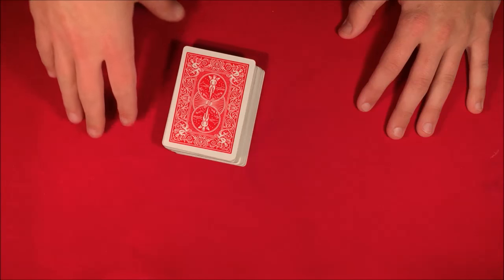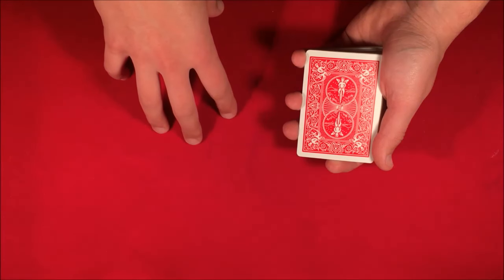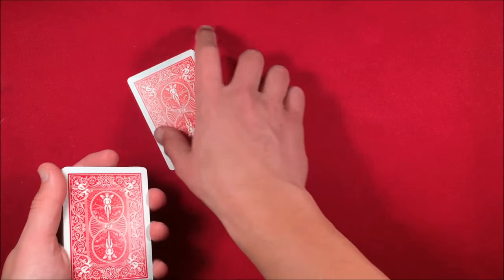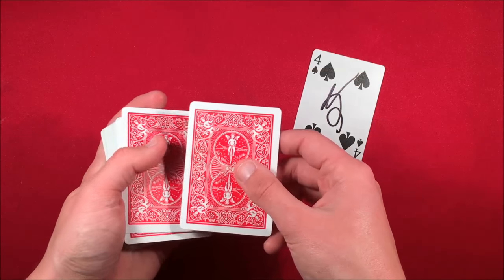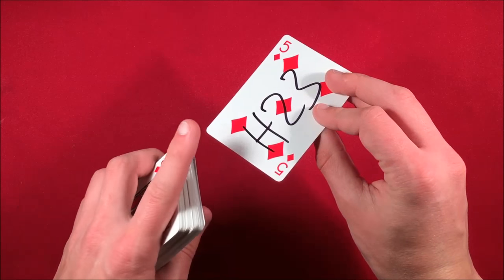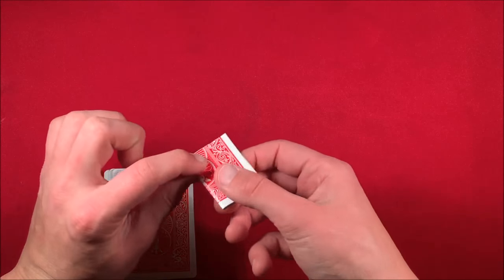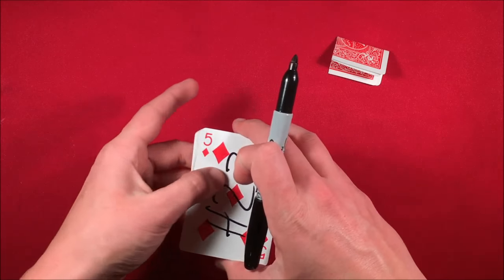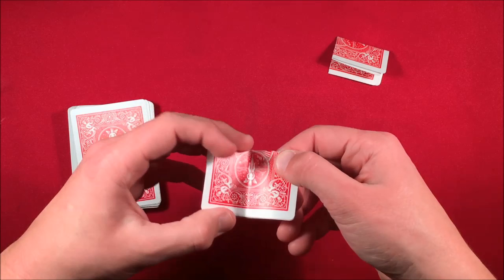Viral Twitter Card Trick REVEALED!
Alright guys, so today I'm showing you a really card trick that went viral on twitter. Its heavily based on "Here then there" so most of you will understand the premise of the trick, all you really do is end up signing both chosen cards. Make sure to watch the performance before hand.